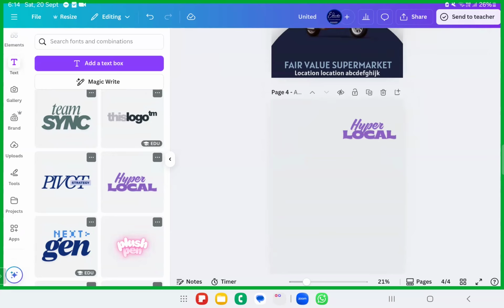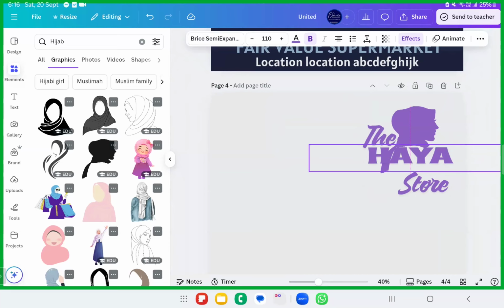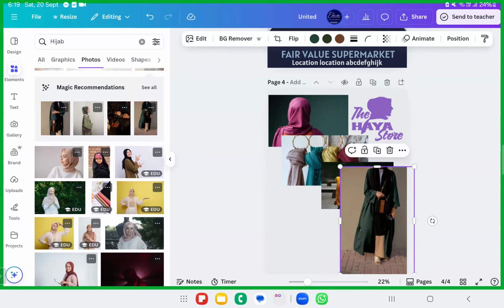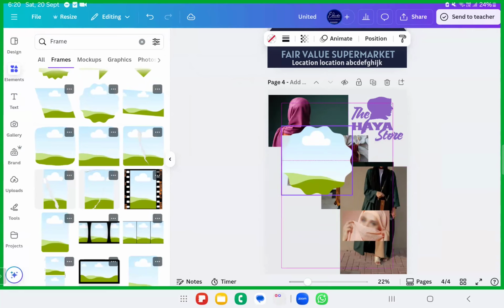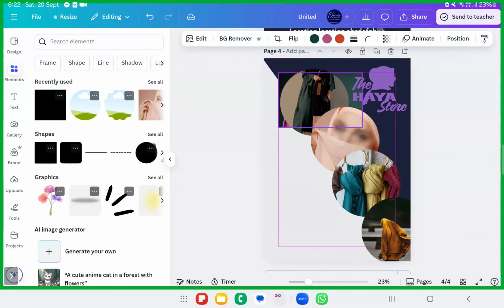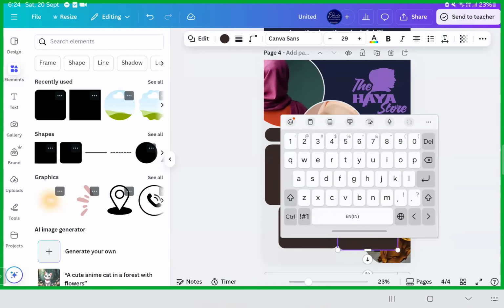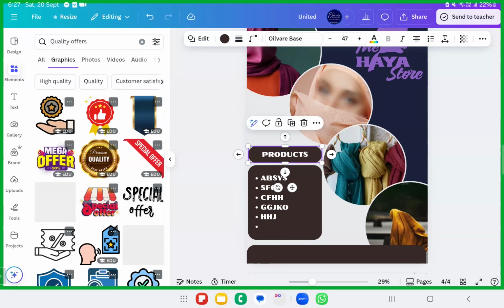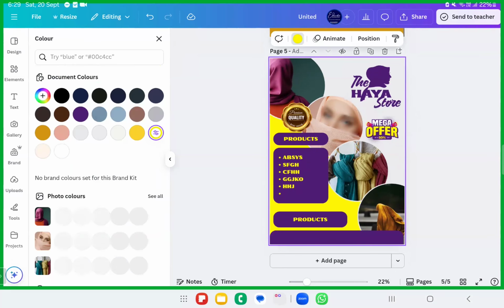Hijab Store Marketing Poster Design – Canva Step-by-Step